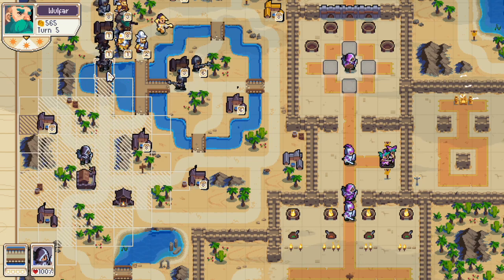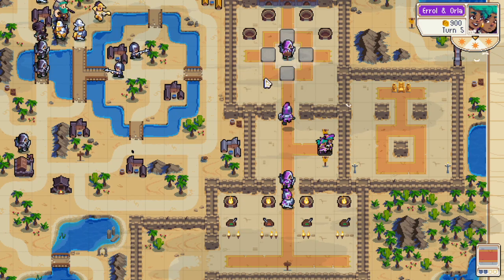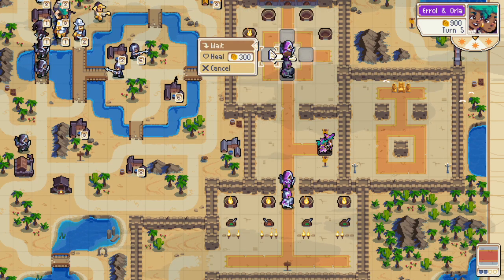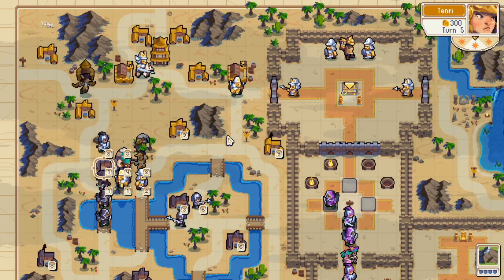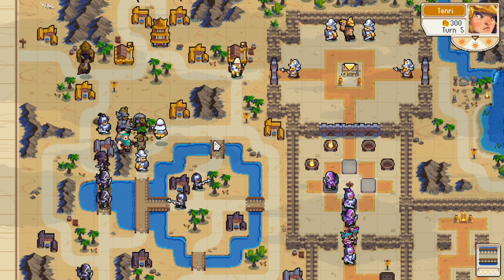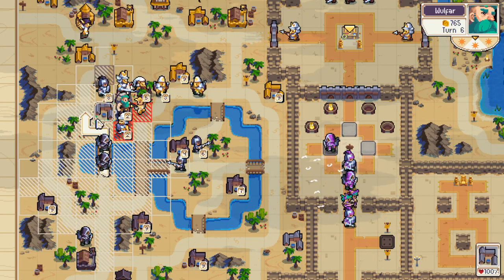Wargroove S Rank Heavensong 2 Guide for Double Trouble -- Problem Solving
Having trouble with puzzles in the double trouble dlc second heavensong mission? This tutorial will explain the puzzles AND tell you how to move your troops to get out fast and nab that sweet sweet S rank.